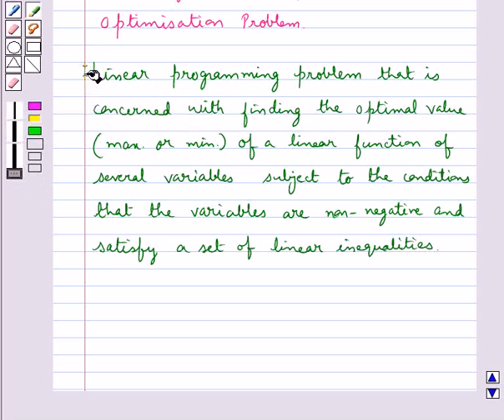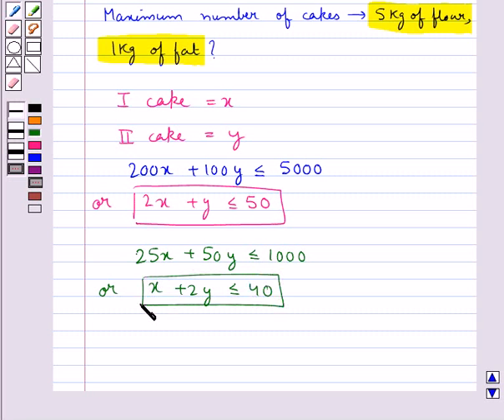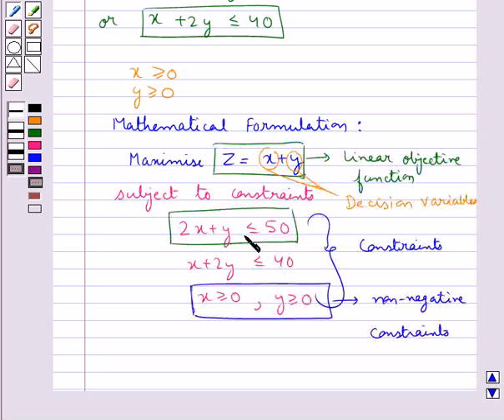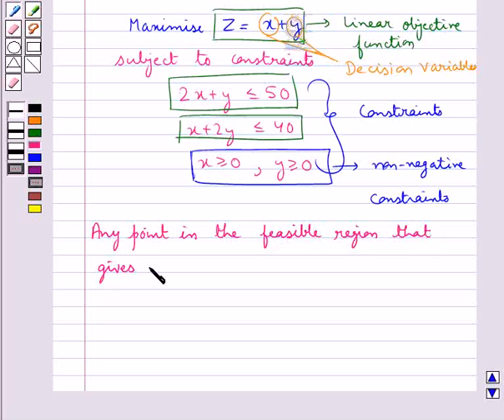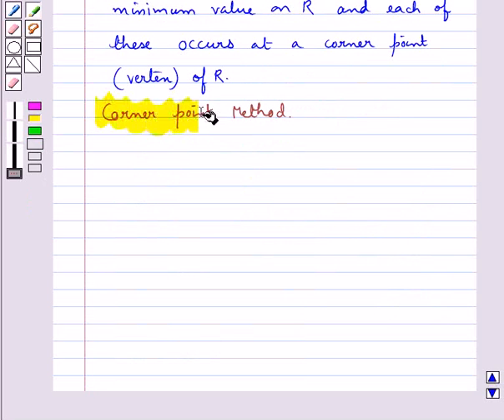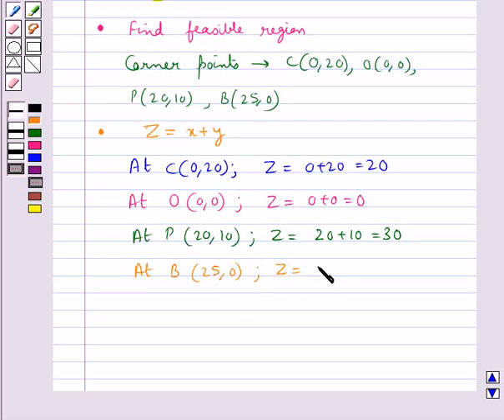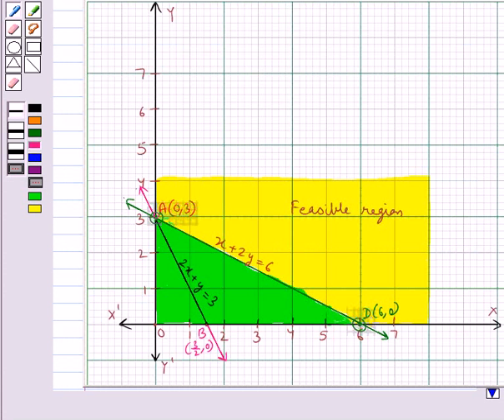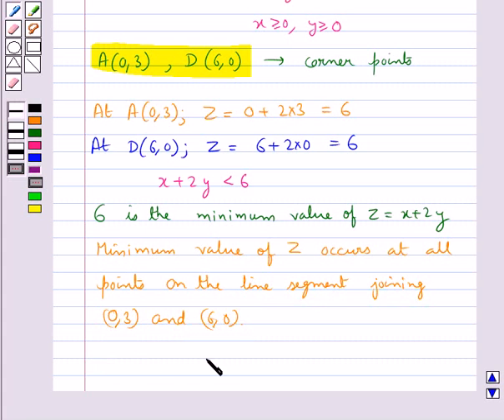Maths XII NCERT 2008 12 KC1